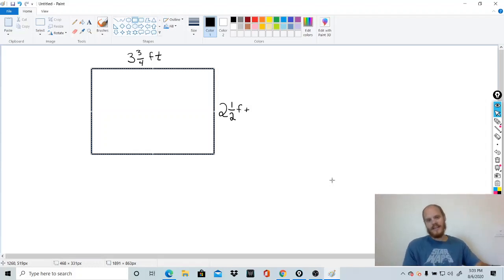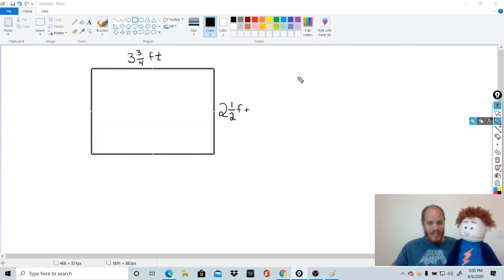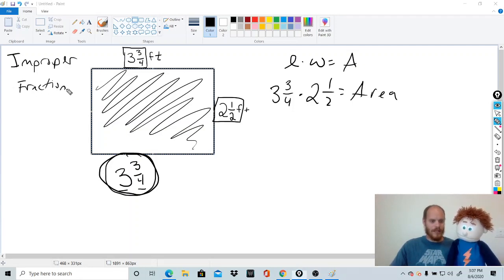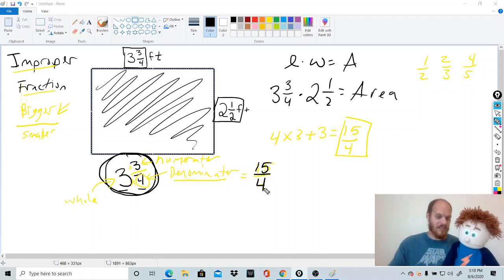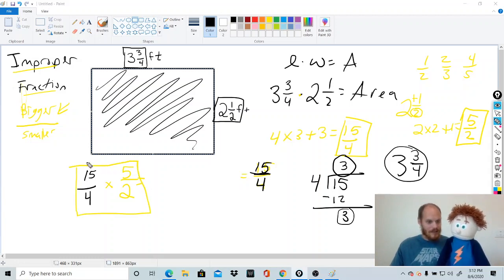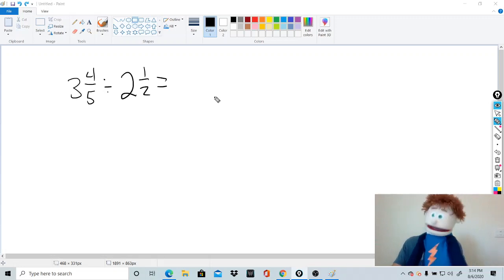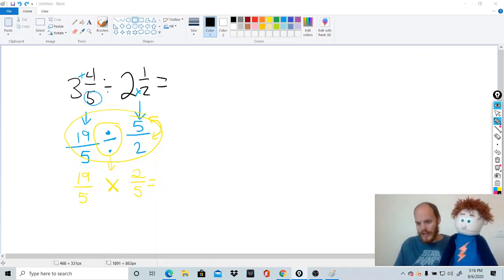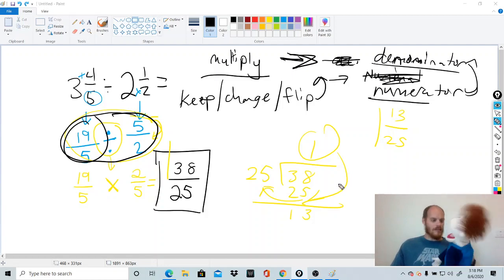The secrets to Multiplying and Dividing Fractions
This video shows you what to do when you have to multiply and divide fractions. I hope this helps guys. If you need more help let me know.